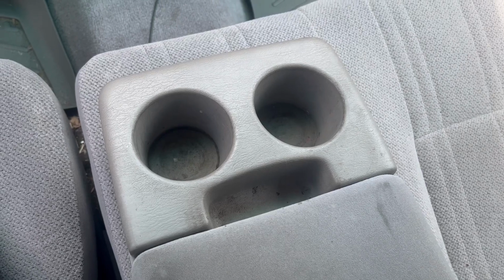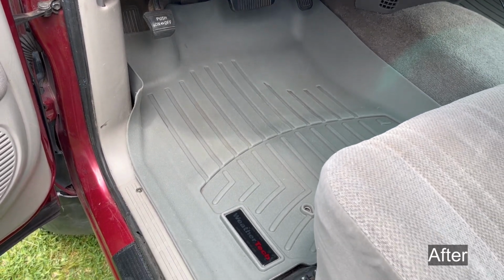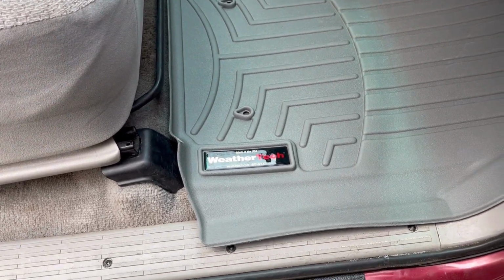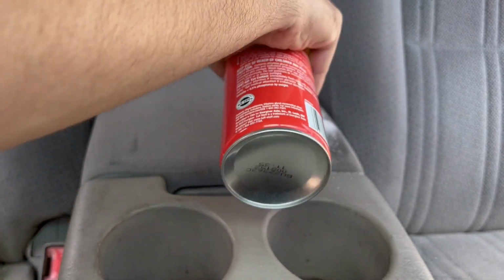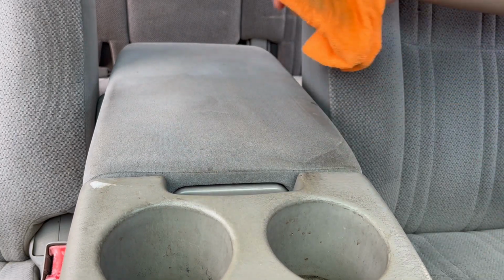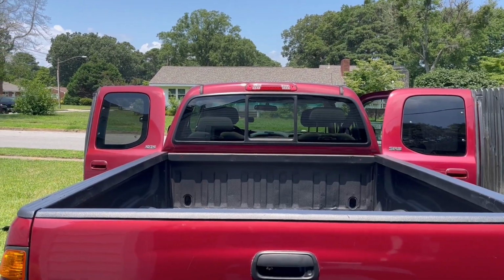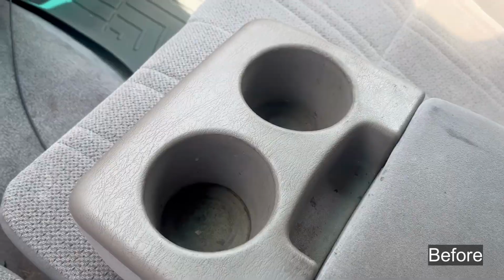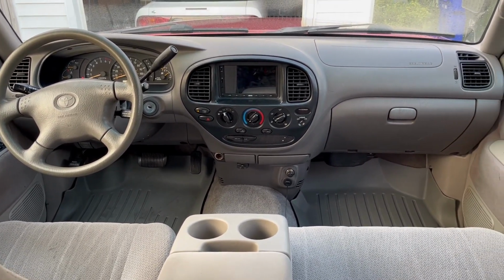Satisfying interior cleaning of my First Gen Tundra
Hey everyone, in this video I took some time to do a well needed clean of the interior of my 2002 Tundra. I was able to completely clean the steering wheel, the floor mats, do a solid vacuum, remove some ugly window tint from the rear windows, and most importantly… clean and degrease the nasty center arm rest. I’m a bit embarrassed to show how gross my truck has gotten after really only cleaning the interior once in the last 2 ½ years, but I think it made for a pretty satisfying transformation and it is certainly now a better place to be. I hope you enjoy the video, and maybe get some motivation to clean up your truck a little! - Sal

Weathertech floor mats (Single and Access Cab)
Weathertech floor mats (Double Cab)
Adam’s tire and rubber cleaner
Tire brush
Interior cleaner
Interior cleaning brush

00:00 – Intro
00:34 – Carpets and floor mats
03:15 – Steering wheel
04:40 – Center arm rest
08:06 – Windows and removing rear tint
10:23 – Before and after comparison / outro